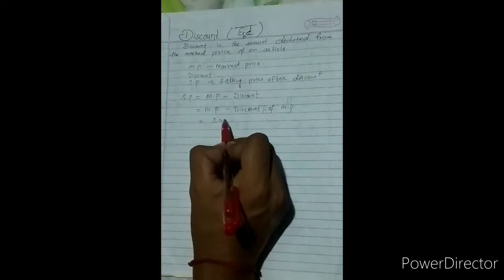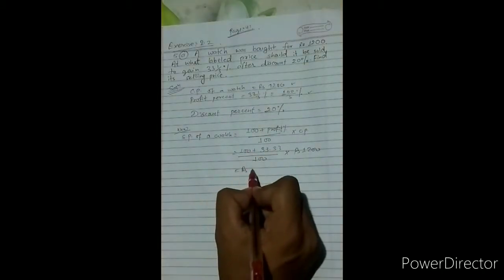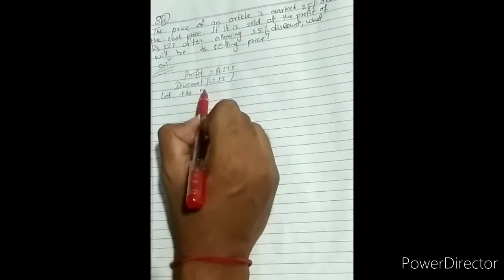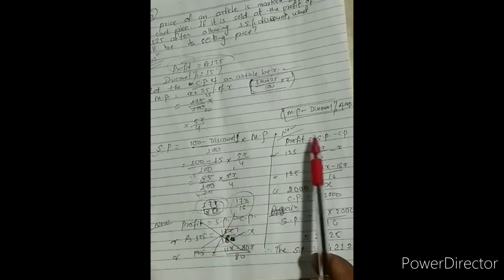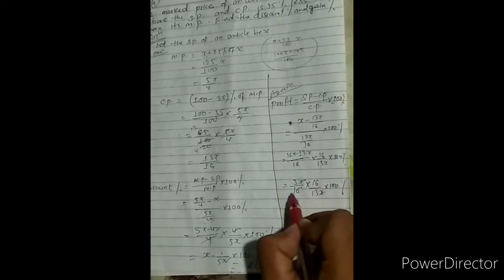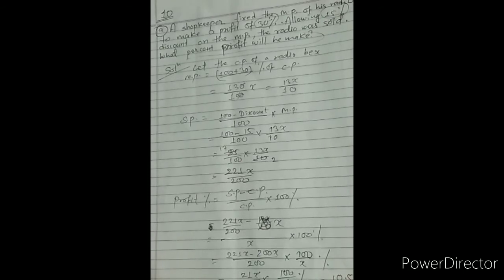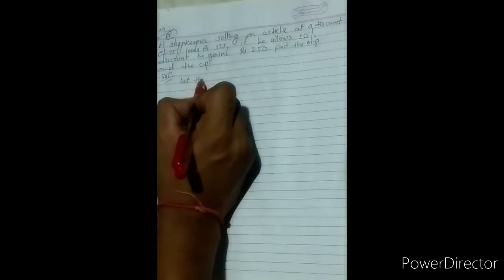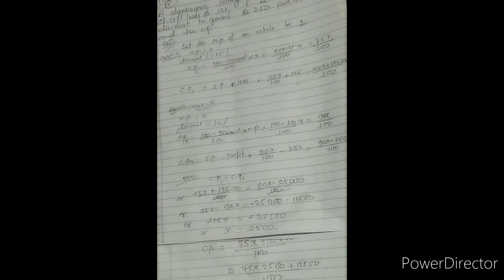Discount marked_price selling_price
solutions of word problems from discount. Class9